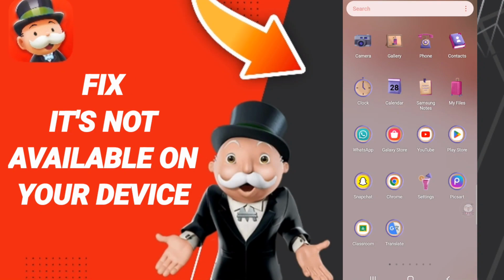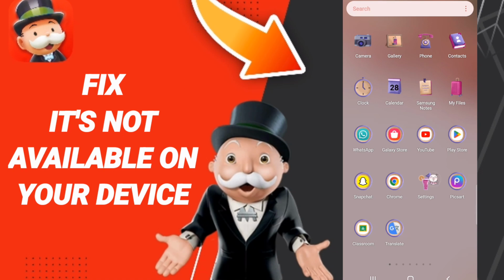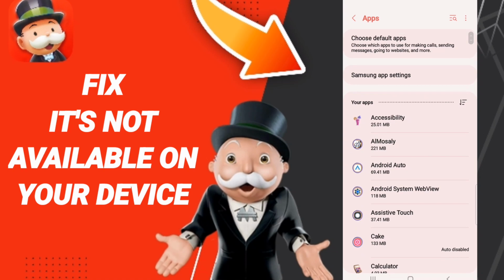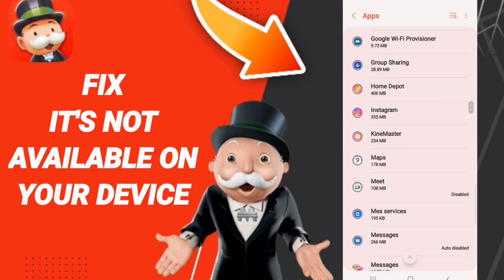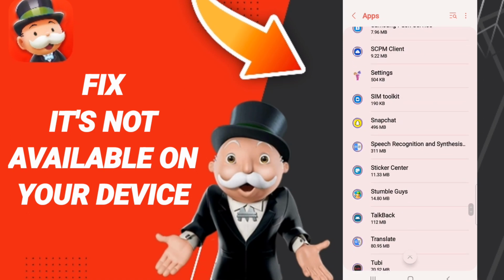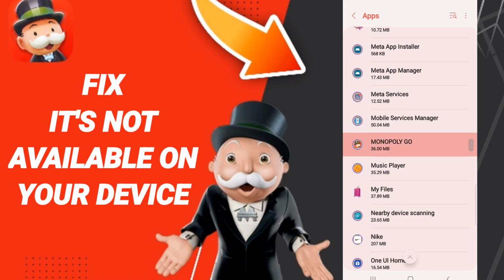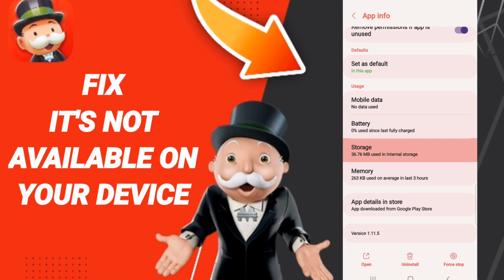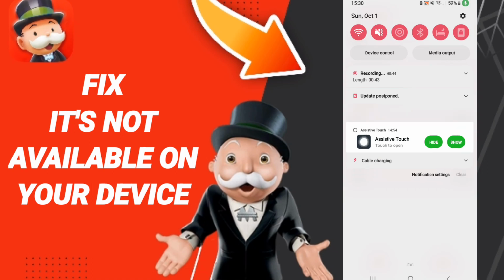How To Fix It's Not Available On Your Device On Monopoly Go App